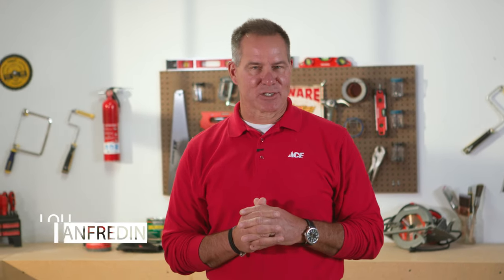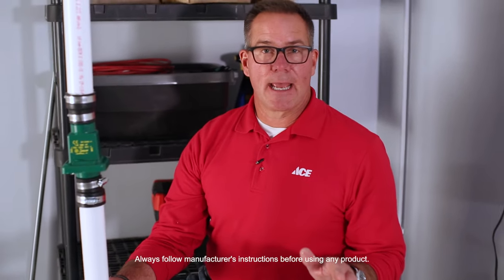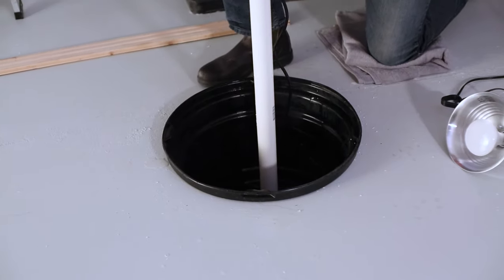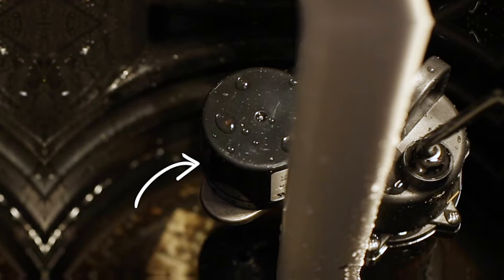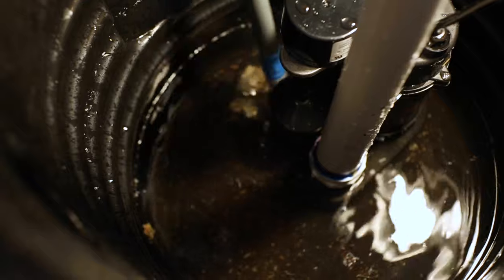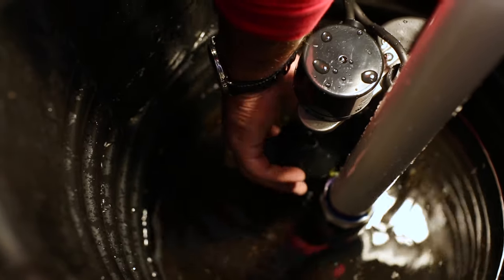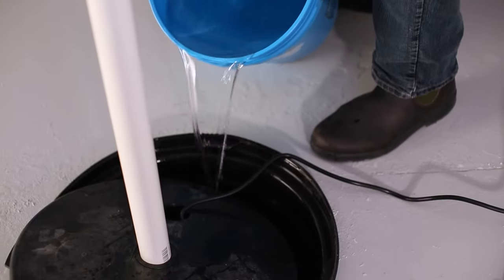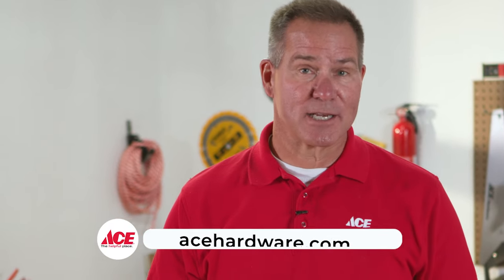How To Know If Your Sump Pump Is Working - Ace Hardware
Watch as Ace's Home Expert, Lou Manfredini, shows you what to check on your sump pump to see if it's working.